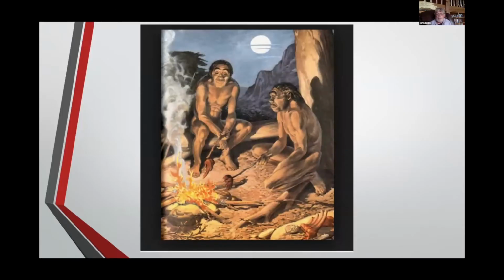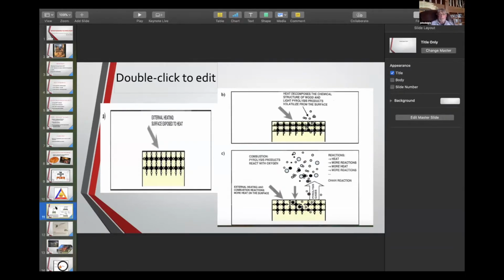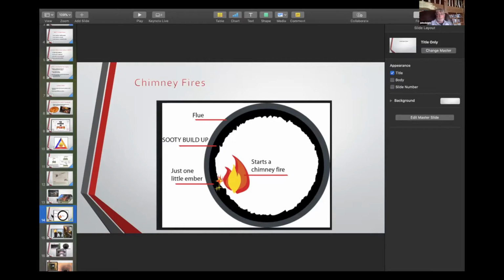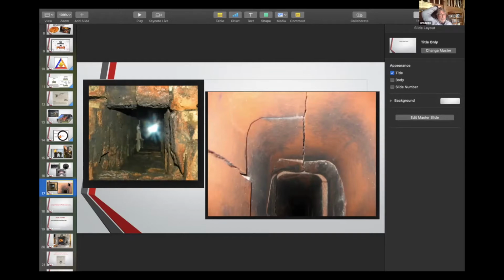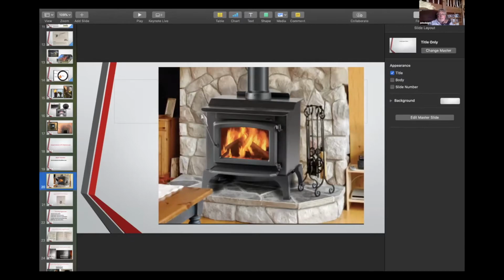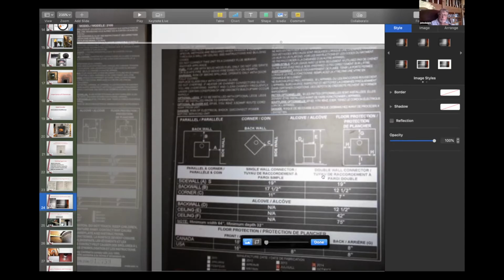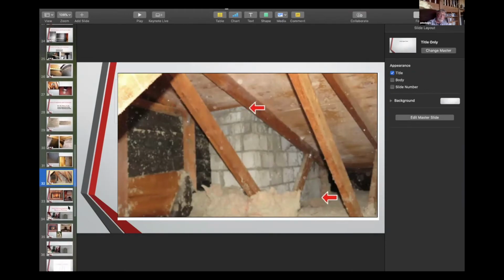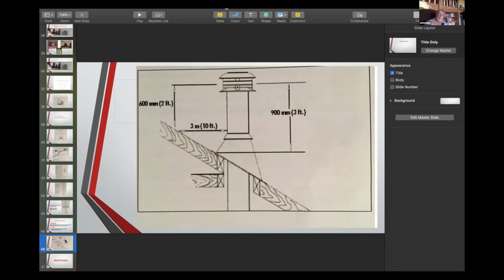HomeGauge Together 2020 Session: Wood Burning for Home Inspectors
Presenter: John D’Aigle – Home-Chek Inspection Services

The presentation covers wood fire science and what causes wood fires in homes, the importance of clearances and what an inspector should know when performing a home inspection at a building which has a wood burning appliance or fireplace.